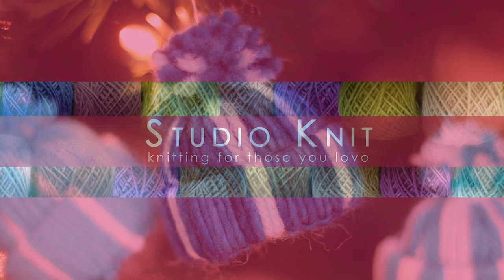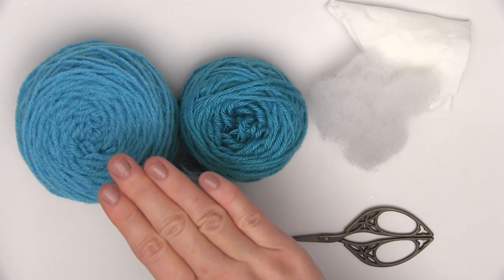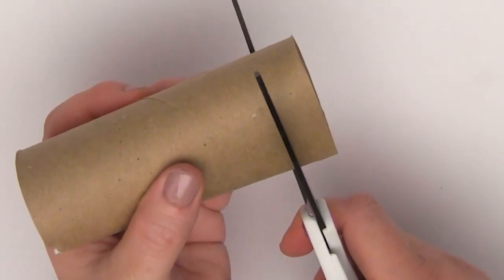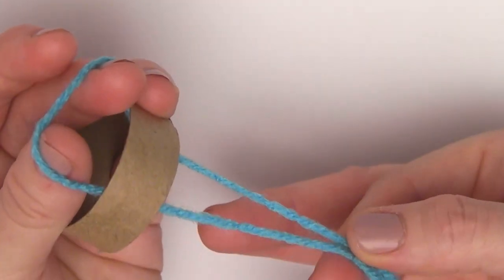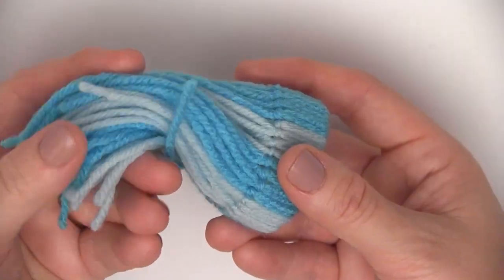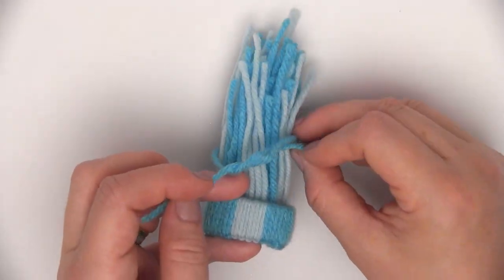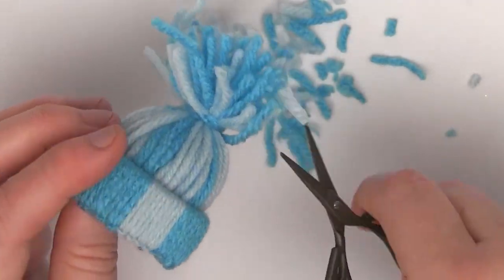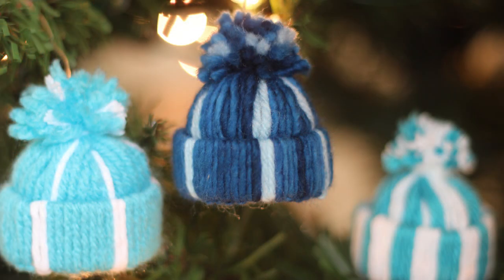How to Craft YARN HATS | Christmas Ornaments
No knitting required - Great upcycle + yarn busting craft project!
Everyone can make these adorable Yarn Hat Ornaments!

MATERIALS
• Yarn in Medium Aran/Worsted Weight in any fiber + colors of your choice
• Scissors
• Stuffing
• Toilet Paper Roll

Studio Knit is a proud partner of Kin Community, YouTube's #1 network for women, bringing together the world’s best lifestyle creators.